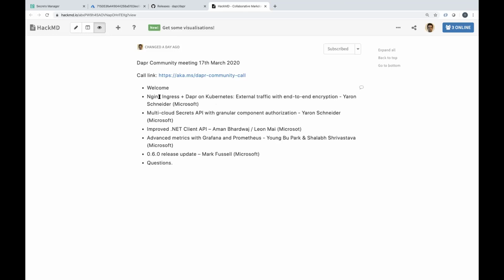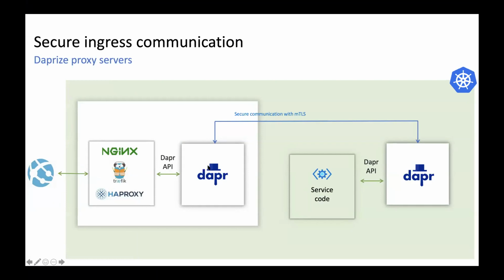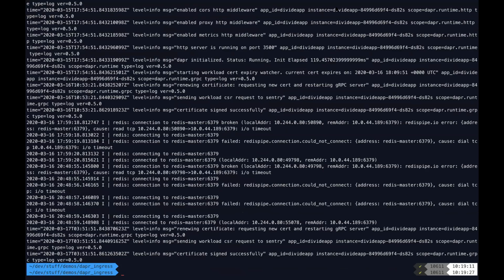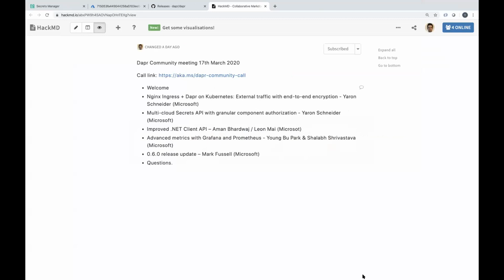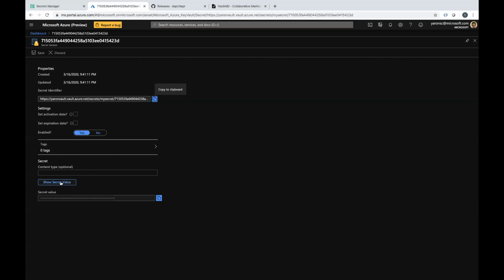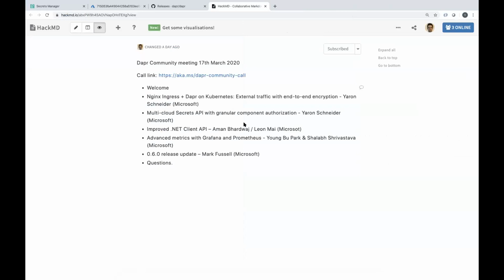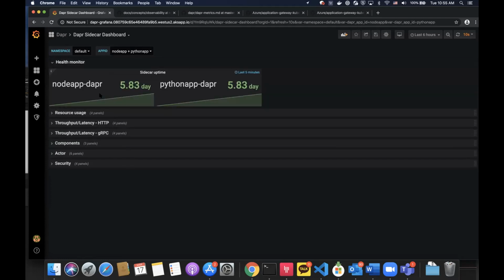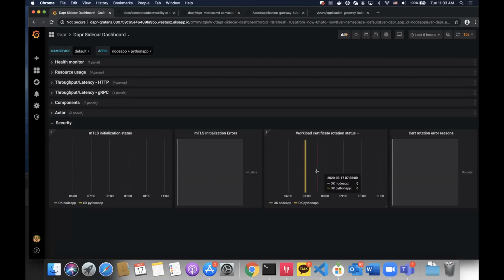Dapr Community Call 10